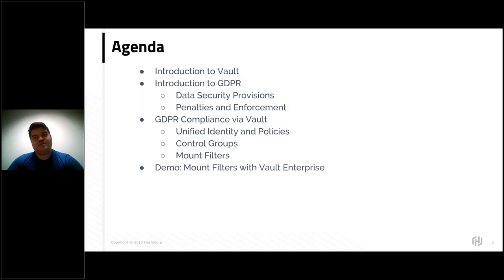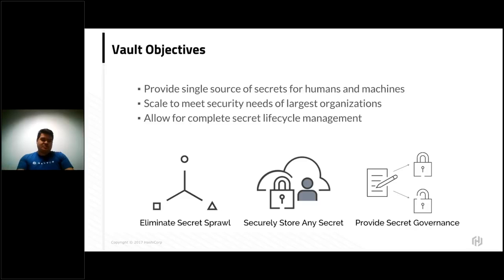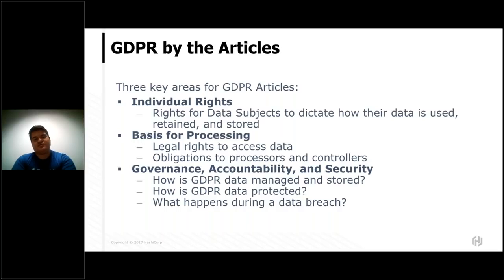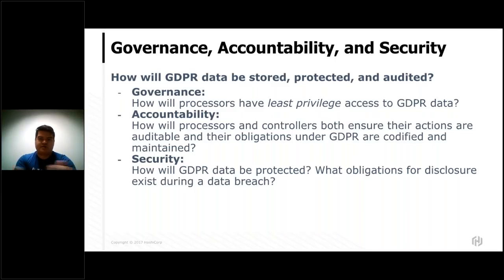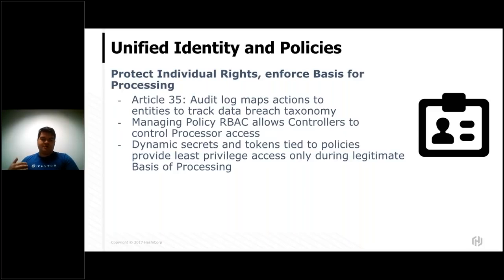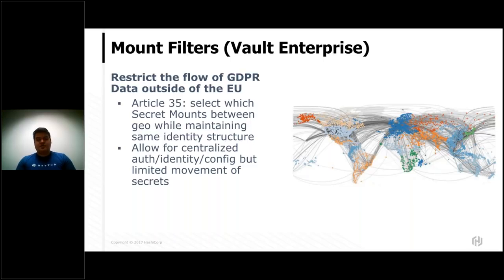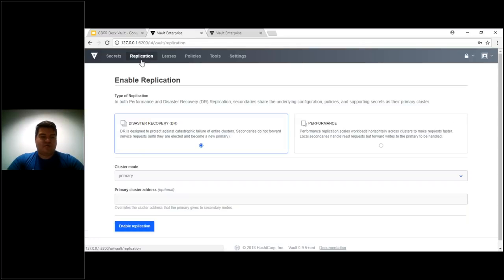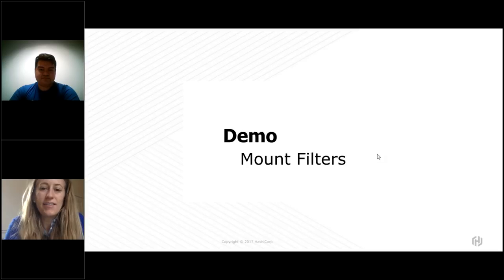Preparing for GDPR Compliance with HashiCorp Vault